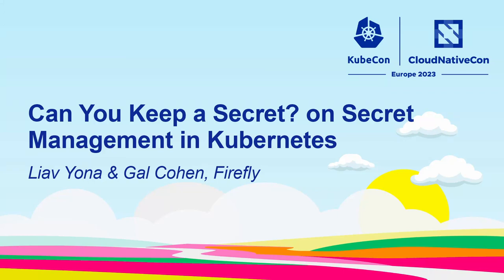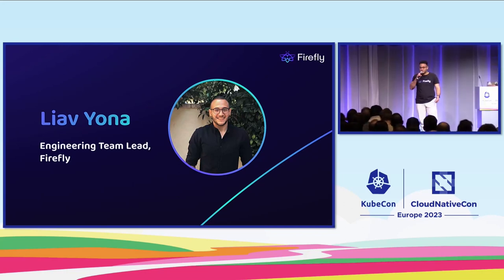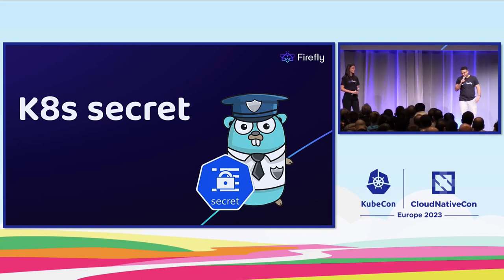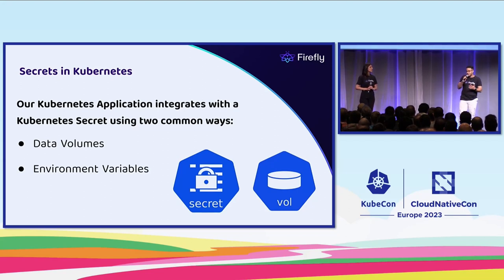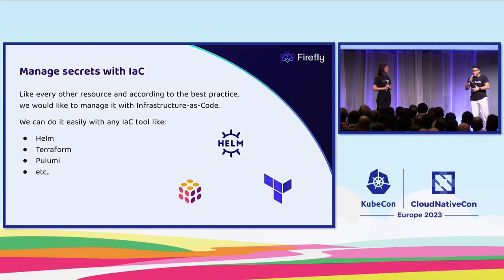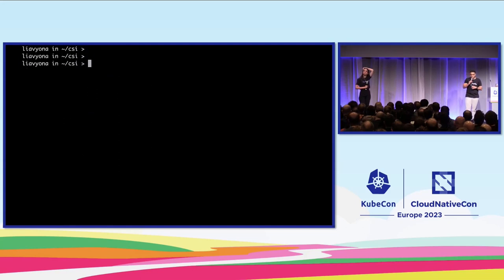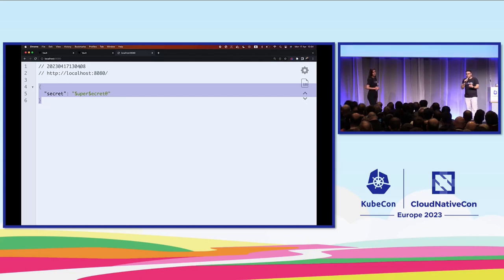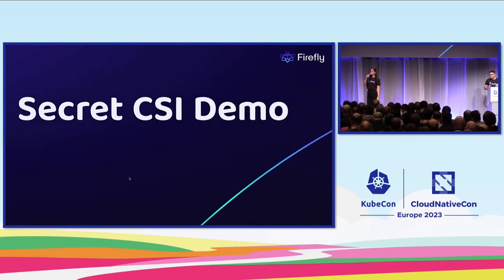Can You Keep a Secret? on Secret Management in Kubernetes - Liav Yona & Gal Cohen, Firefly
Our applications today need to interface and communicate with many different services, and many times authenticate to these. This means just to be able to function in a modern cloud native system, applications needs to store and use sensitive data constantly - such as passwords, access keys, certificates (among other private keys), and these sensitive keys have become a core part of the code we write. We’ve learned a long time ago that we can’t have hard-coded secrets, and that’s where tools like Vault or practices like environment variables have come into play. When it comes to Kubernetes, most organizations use Kubernetes secrets by default to secure their private keys and data. However, by design and even in the docs it is clearly stated that these are stored unencrypted in the API server’s underlying data store etcd. Because we have learned the hard way that we need to protect our secrets at all costs, we will take a deep dive on the Secret Store CSI Drive. We’ll understand how it works under the hood, and with multiple credential provider support we’ll demonstrate through code examples how the CDI Driver ensures robust security, least privilege access, and integrates seamlessly into code.